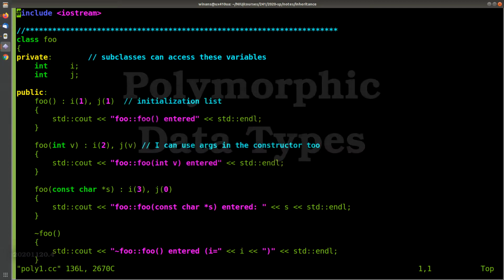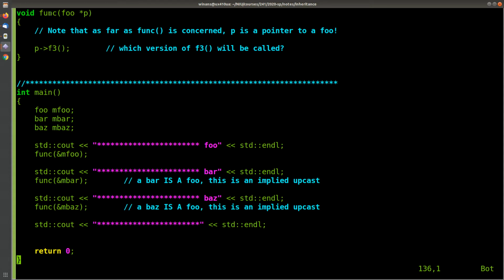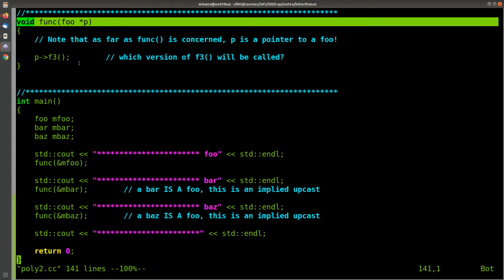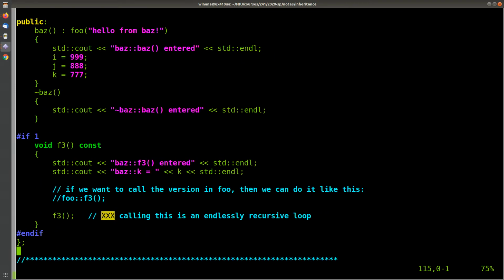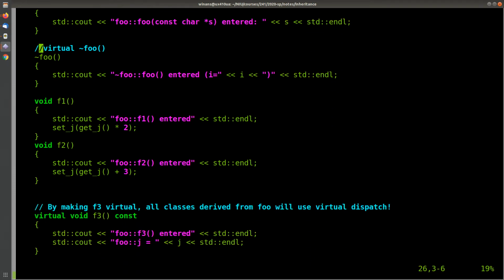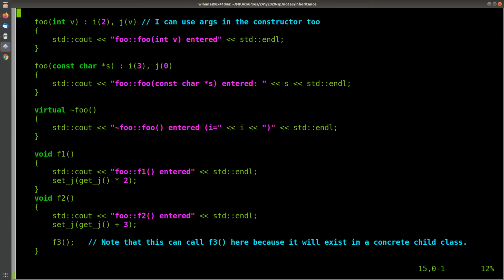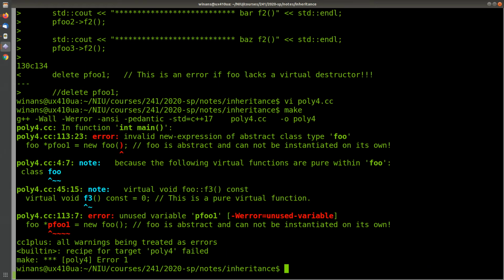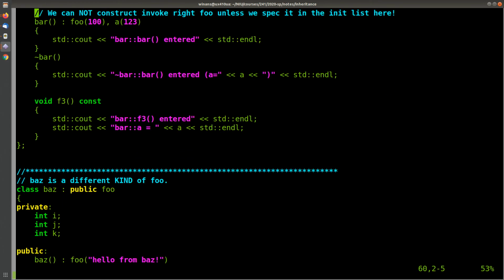C++ Polymorphism a'la Virtual Methods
A discussion and demonstration of polymorphism by using virtual methods.